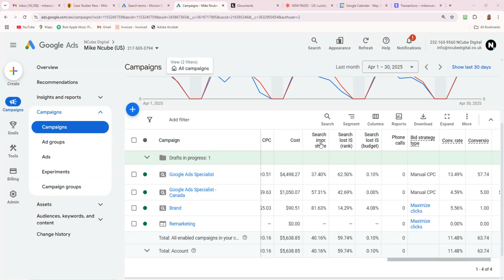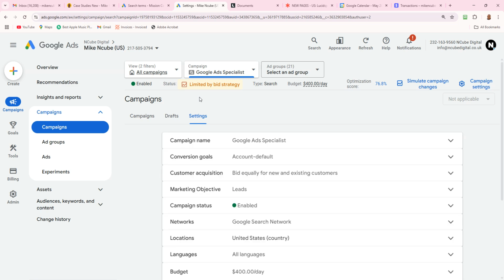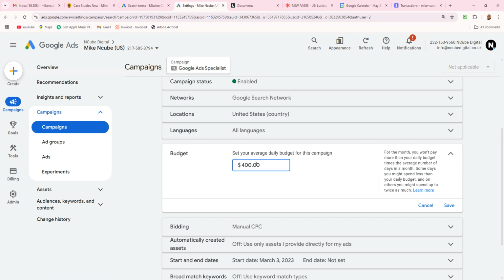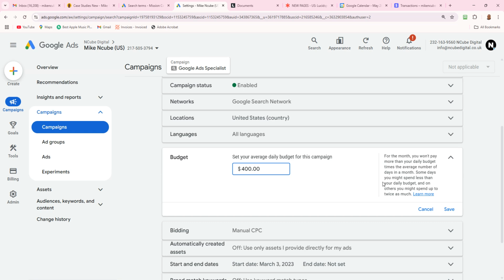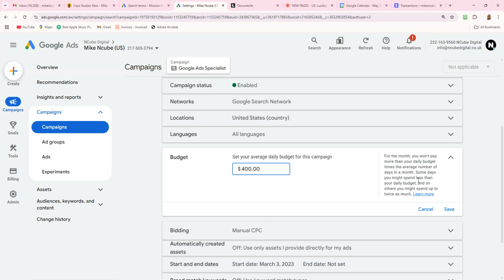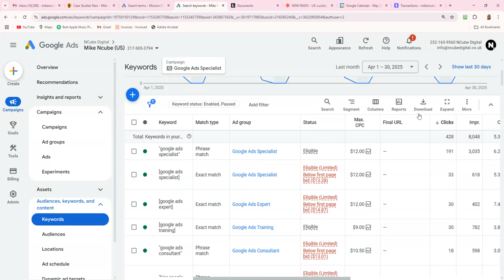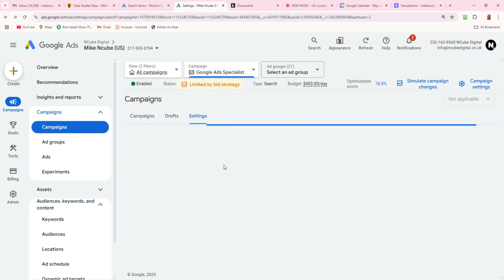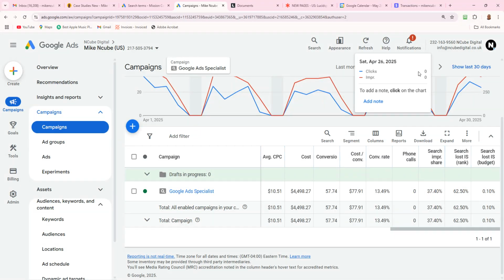What is a Google Ads Budget?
Need help setting up a Google Ads campaign?